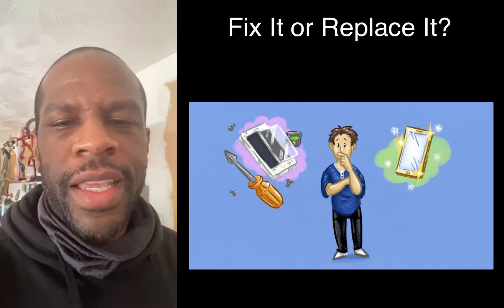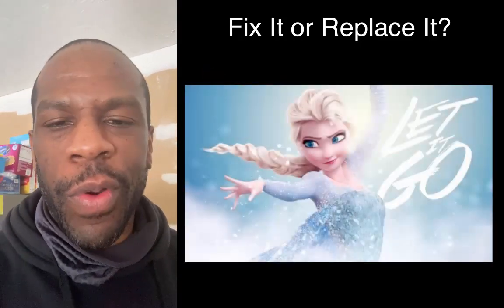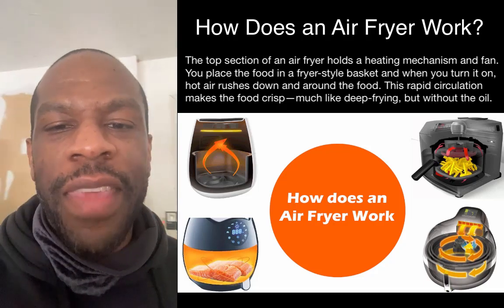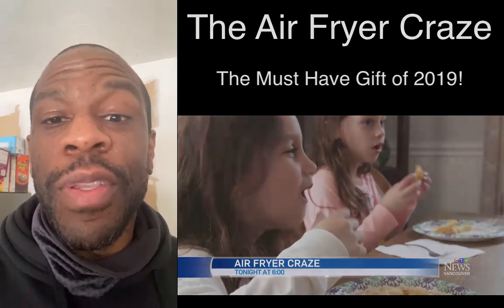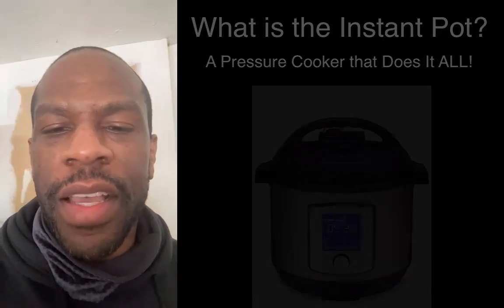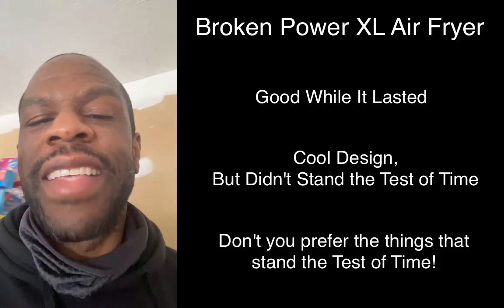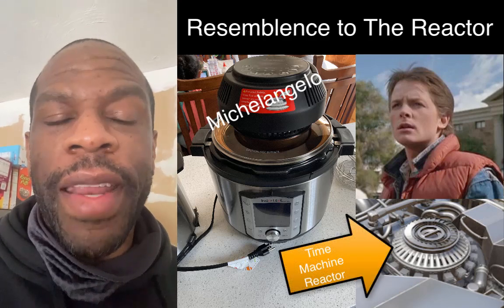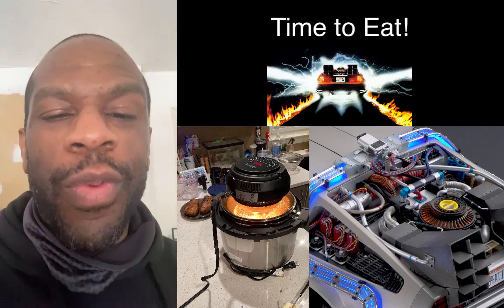FIX IT OR REPLACE IT?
This is a story about an Air Fryer. It was my wife's Christmas gift in 2019, but it died only a year later. It had a Cool Design, but could not stand the test of time. The next time around, we went for something a little bigger and badder. Now, when we eat we can take a trip Back to the Future!